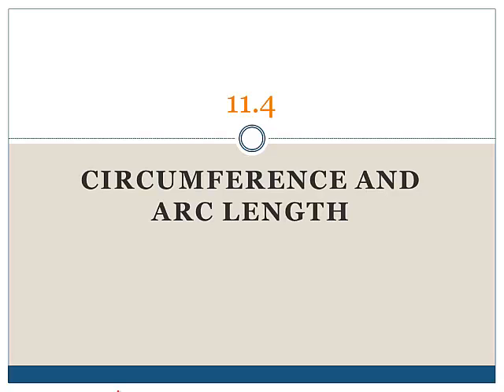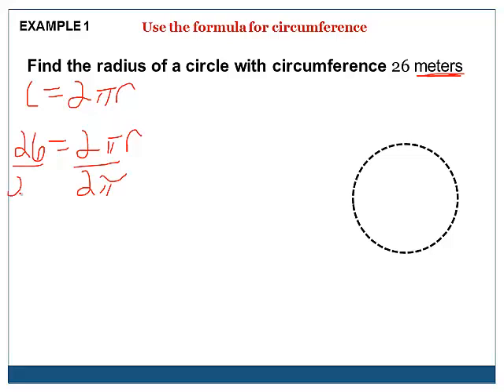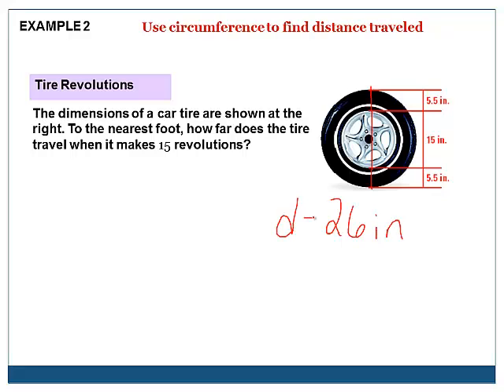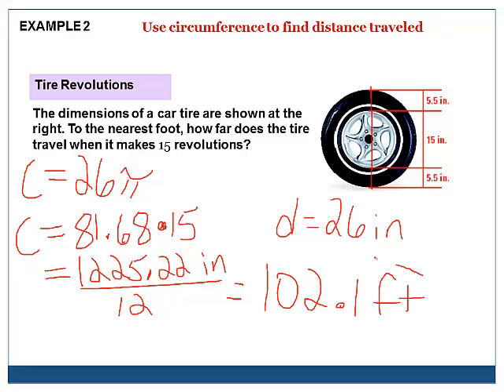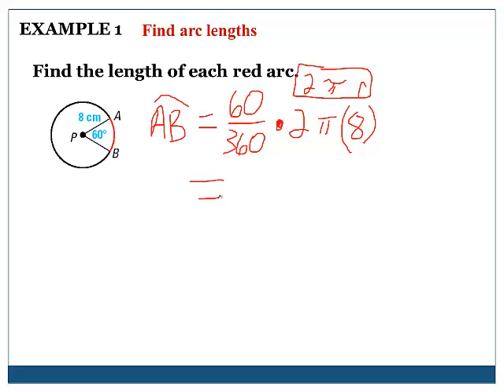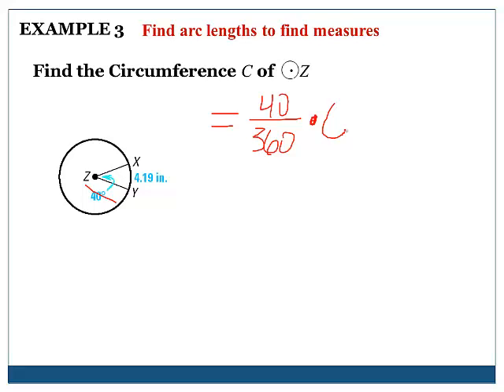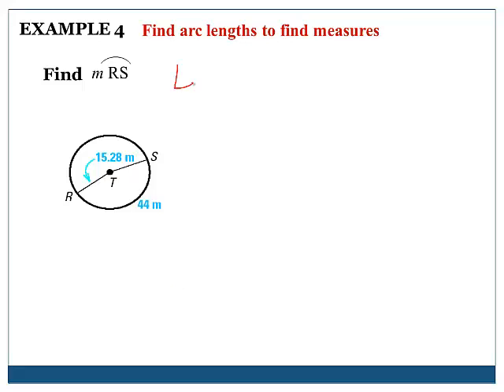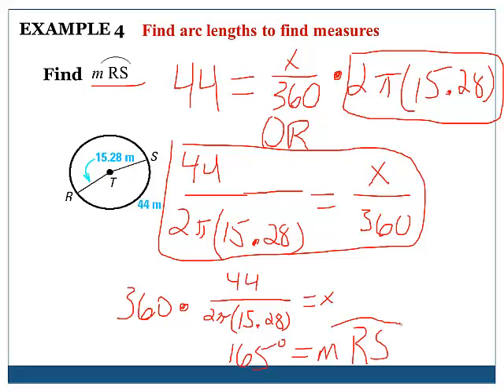11.4 Circumference and Arc Length